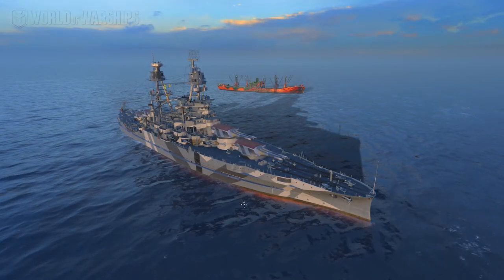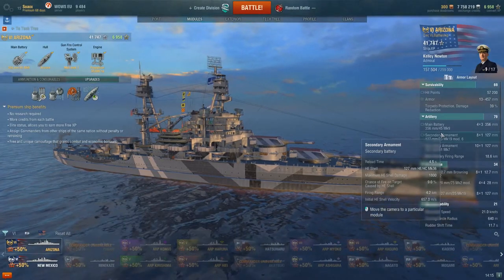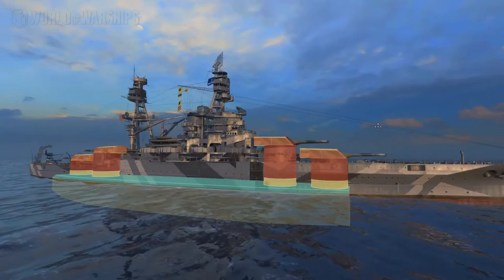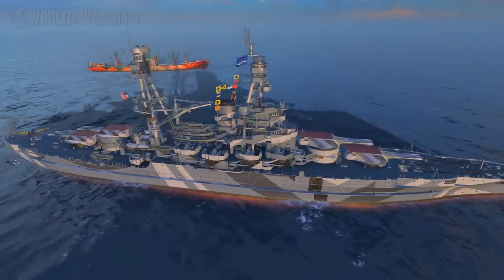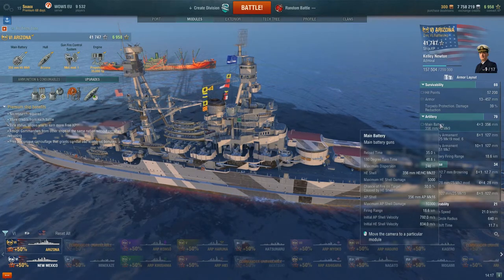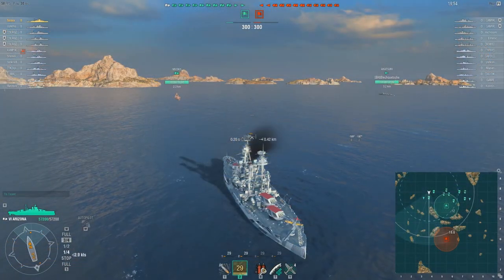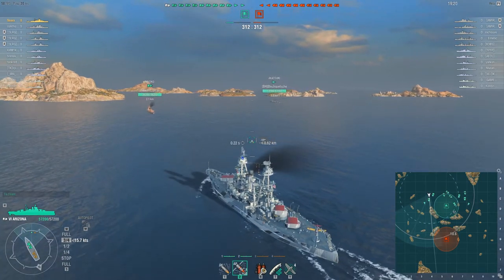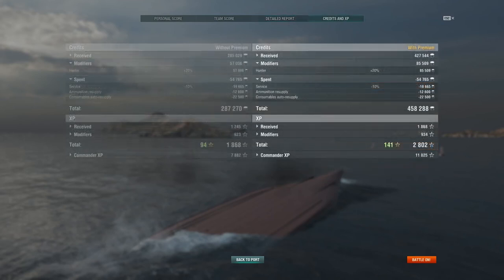World of Warships --- How To Arizona --- Top Tips Guide --- Tier 6 Premium Battleships Guide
Hey! Today we are going to be Continuing our How To series in World of Warships. We will be Continuing with the American Battleship line as i fill that the line is one of the best to get to grips with wows and that they are fairly easy to play.

Now i know some of you are going to say that the German Battleships are best to start of with! But i feel that the American Battleships make you learn the necessary skills to be successful in World of Warships. How to Angle your Armour, Not showing broadside,Map Awareness as these ships are slow as hell till tier 8 so you need to plan ahead and finally not over extending.

So we will be Moving on to the Tier 6 American Premium Battleship the Arizona. We will talk briefly about the ships history, then take a look at her stats. Go over the recommend upgrades and modules, then move on to a replay and talk about the game and how to sail her.